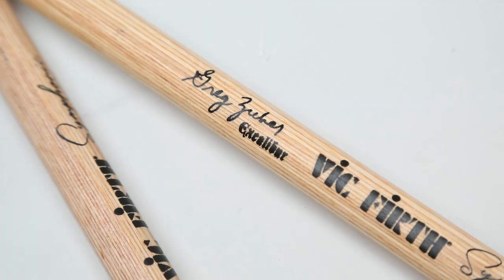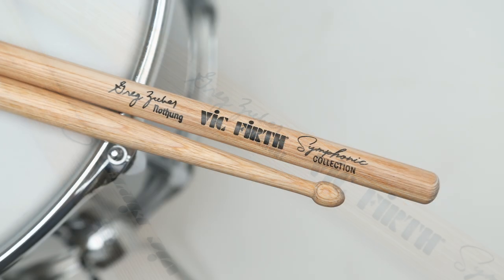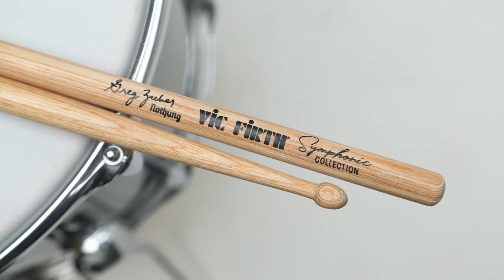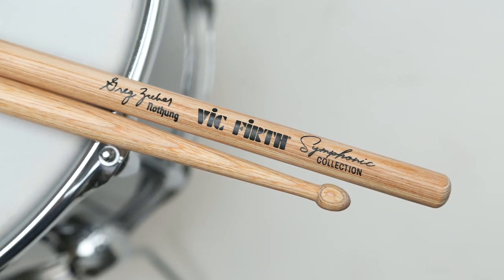PRODUCT SPOTLIGHT - SYMPHONIC COLLECTION | GREG ZUBER SIGNATURE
New from Greg Zuber, Principal Percussionist of the MET Orchestra, his two signature concert snare sticks provide maximum versatility and control across all his playing situations.

SYMPHONIC COLLECTION - GREG ZUBER NOTHUNG
The weight of laminated birch paired with the much larger shaft diameter make Greg Zuber’s new Nothung concert snare stick a truly unique offering to the Symphonic Collection. As the Principal Percussionist of the MET Orchestra, Greg needed a stick that could cover a wide array of musical situations, so the oversized acorn tip, longer taper, and thick shaft were designed to work together for maximum versatility for general orchestral playing and allow the player to use the weight for ultimate control across the full dynamic range.

Diam. - .675" Length - 17" Taper - Long Tip - Acorn Finish - Natural

SYMPHONIC COLLECTION - GREG ZUBER EXCALIBUR
An additional laminated birch model from Greg Zuber, the Excalibur, features a larger diameter shaft and a narrow neck leading to a small, bullet shaped tip. In combination, these design elements allow the player the utmost dynamic control especially for lower volume passages.

Diam. - .675" Length - 17" Taper - Long Tip - Bullet Finish - Natural